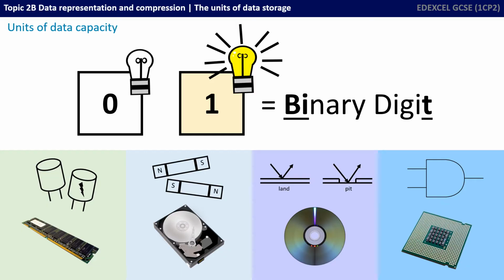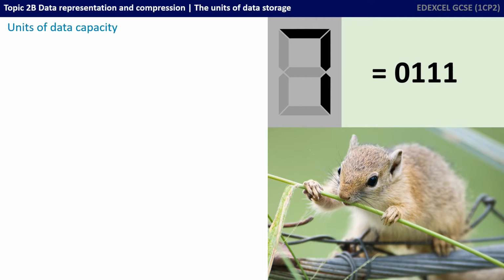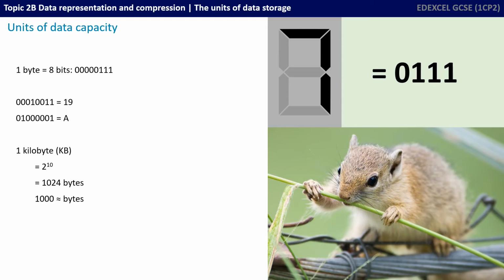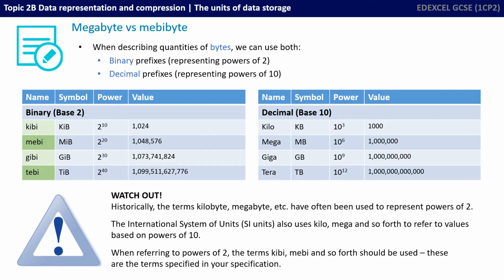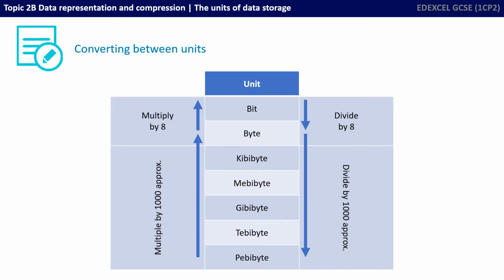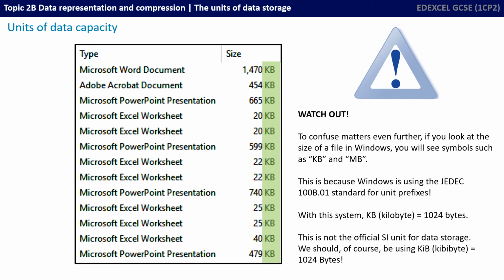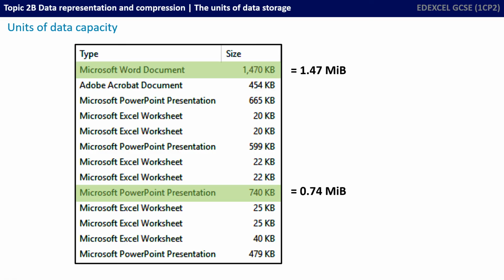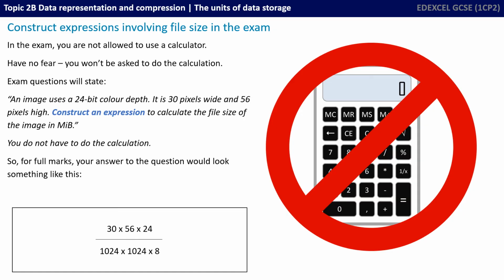32. EDEXCEL GCSE (1CP2) Units of data storage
In this video we explain why computers use binary to store data. The difference between a bit, nibble, byte, kibibyte, mebibyte, gibibyte and tebibyte is explained. These are known as measurements of capacity, or how much data can be stored either in memory or on secondary storage devices.

00:00 Units of data storage
00:07 Intro
00:12 Units of data capacity - Part 1
03:07 Units
03:40 Megabyte vs mebibyte
05:09 Converting between units
06:00 Units of data capacity - Part 2
08:03 Construct expressions involving file size in the exam
09:20 Outro